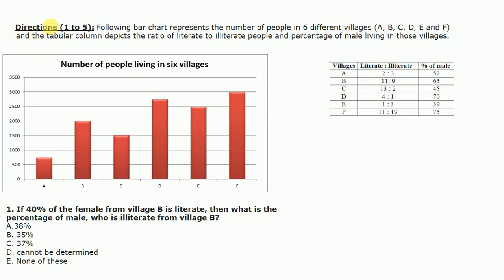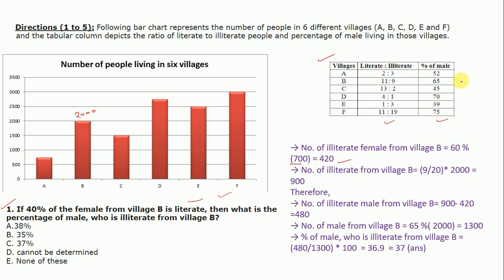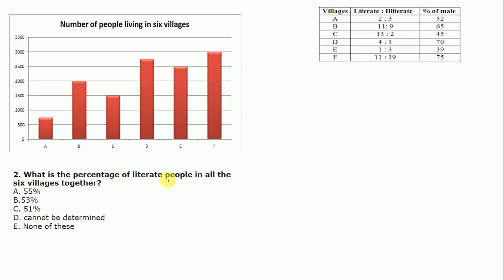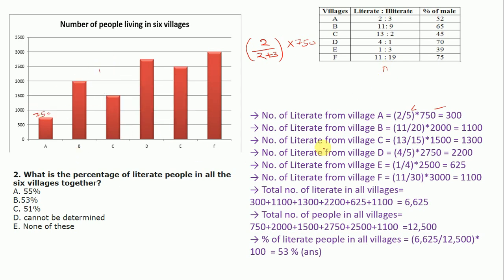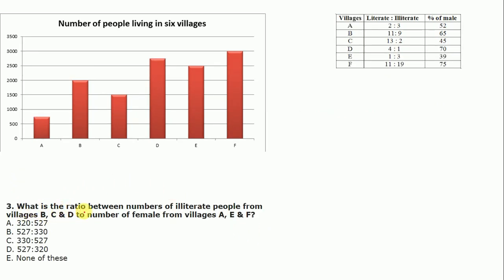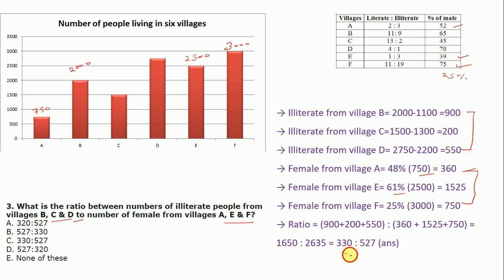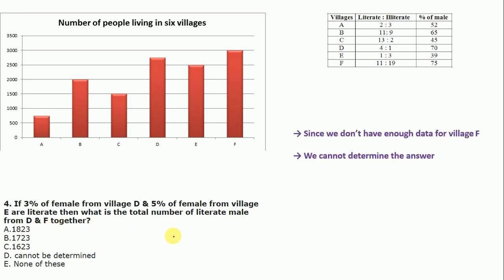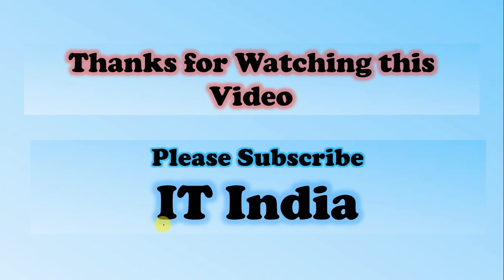Double Diagram Data Interpretation question for Direct Capability | TCS DCA 2021 preparation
Double Diagram Data Interpretation question to Direct Capability
TCS DCA 2021 preparation
Numerical Ability
Data interpretation